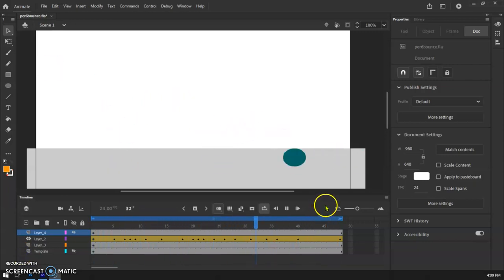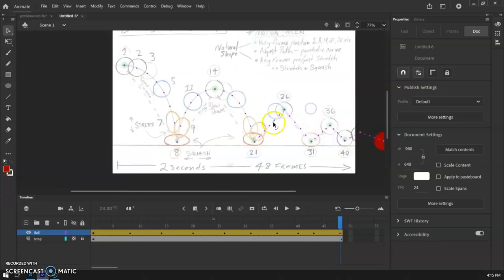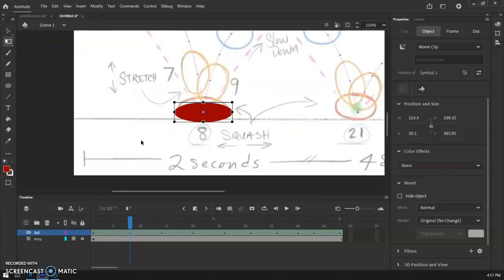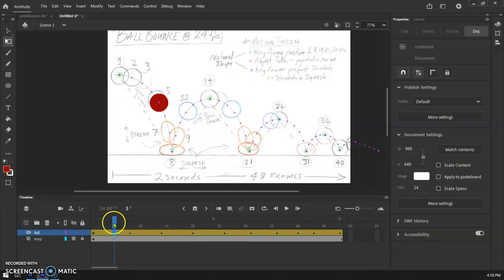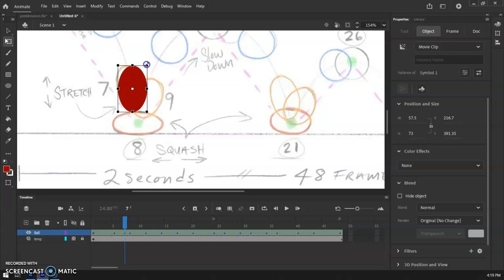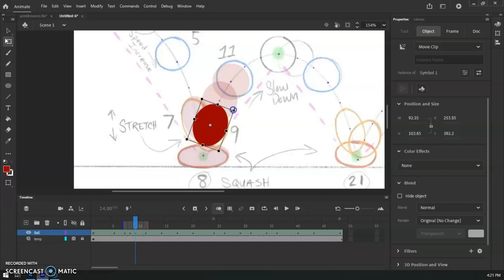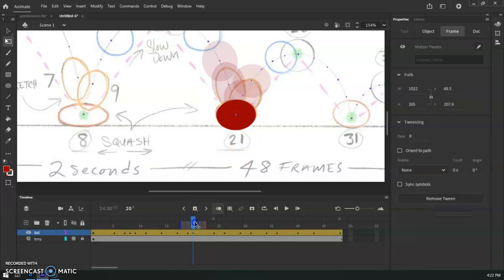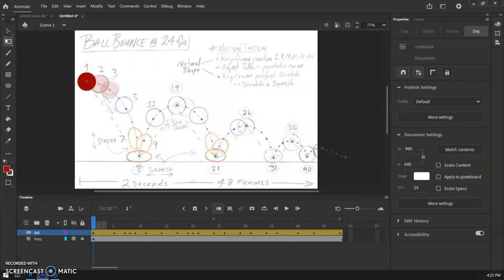Ball Bounce Motion Tween Adobe Animate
For this skill builder we'll do the classic ball bounce to practice squash and stretch in Adobe Animate. For this exercise we'll use motion tweening and key frames to help expedite the process.

Set up
New Doc, Web High, 960x840, 24fps
Import the template to the canvas (it should go in full size)
Double Click the layer and check 50% opacity.
Click on frame 48 and add End frame
Lock the layer

Tweening Movie Clip
Create a new layer for the new ball animation (hide the previous layer)
Use the oval to draw a circle the same size as the ball (fill with your favorite color)

Key Framing the bounces...
Move your play head to the first squash bounce of the animation then...
Move the ball to its proper place (don't squash yet).
Move the play head to the proper frame for the top of the firs bounce then...
Move the ball to it's proper location.
Repeat these steps to complete the bounce path.

Adjusting the Path
Now click and drag the dotted lines to adjust the path of the motion to fit the parabola line of bounces
check the animation and adjust the timing if needed.

KEY FRAME NATURAL
You will need to add Key frames BEFORE and AFTER each of the stretch and squash frames
(If you don't do this the ball will distort in all of the frames in between your original motion key frames).
This is easier to do before creating the squash and stretch.
Move your play head to each of the frames pre and post stretch and add a Key Frame.

Squash and Stretch
Move your play head to each of the squash and stretch frames...
Use the transform tool to squash and stretch to match the template.
Max stretch is the immediately BEFORE and AFTER squash.